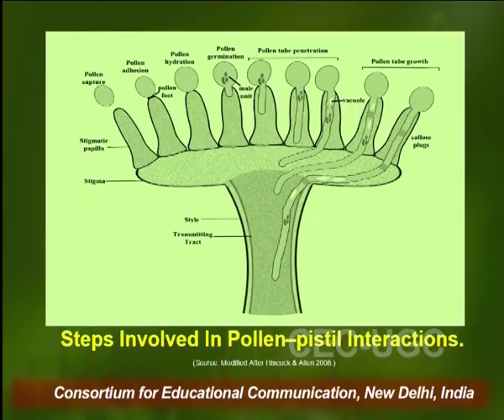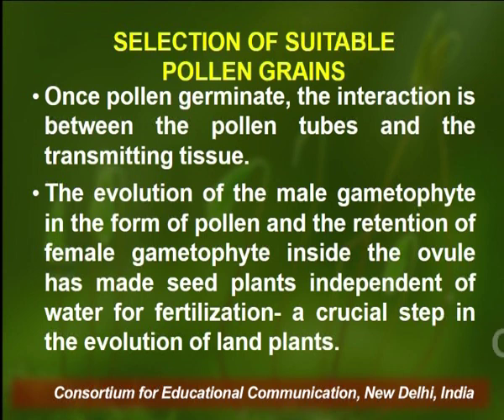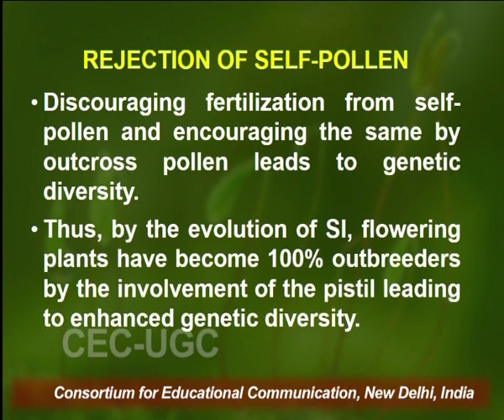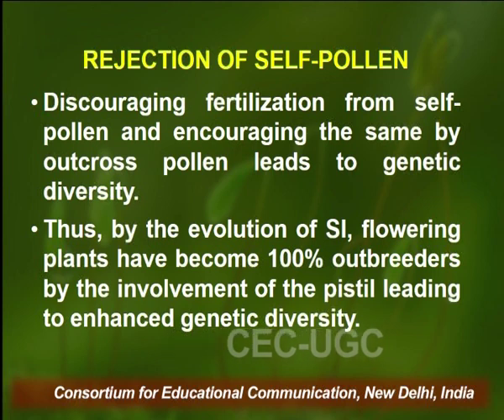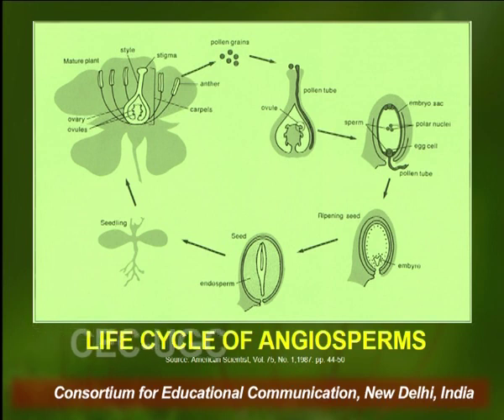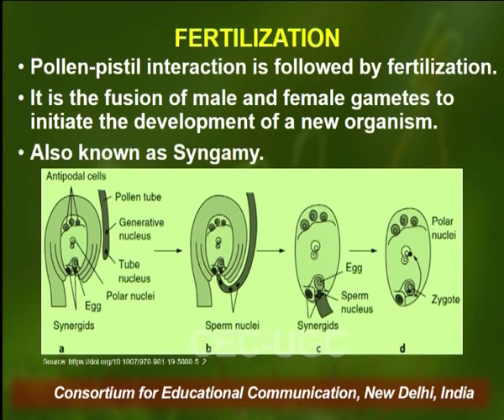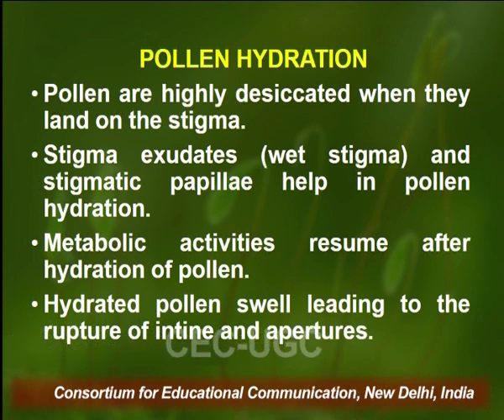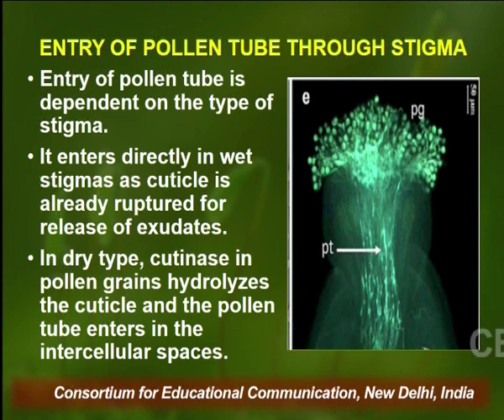Fertilization (Part-I)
This Lecture talks about Fertilization (Part-I).